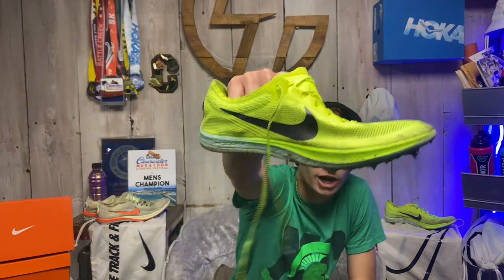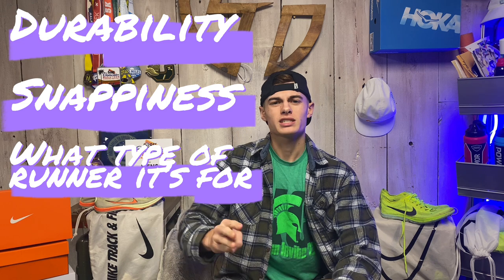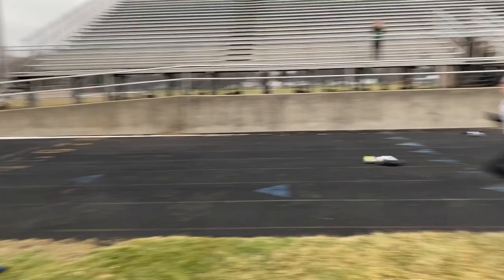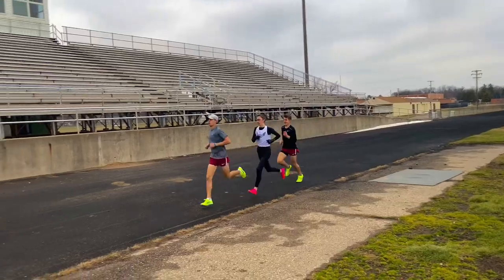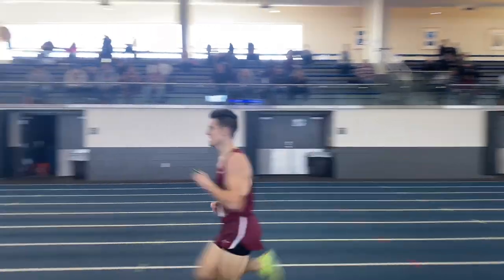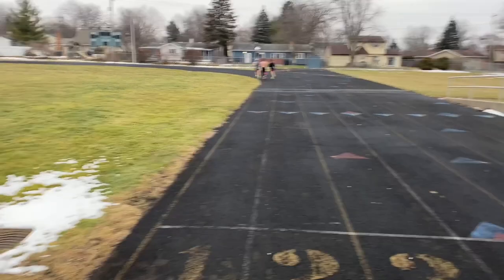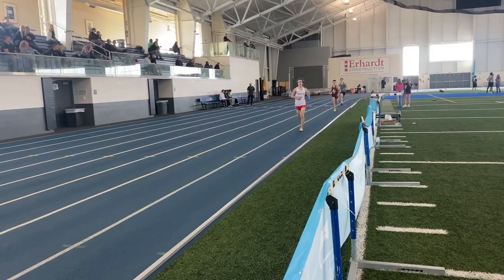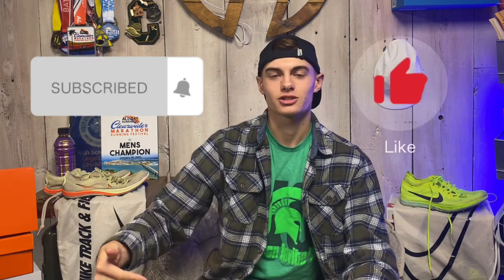Quick Review: Nike DragonFly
this is a uni-sex shoe here is a link to buy the shoe